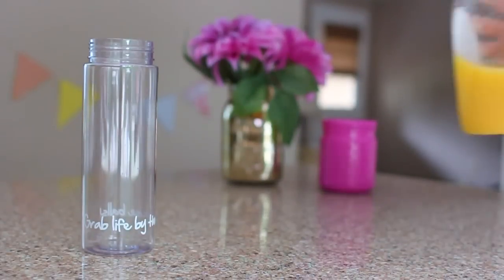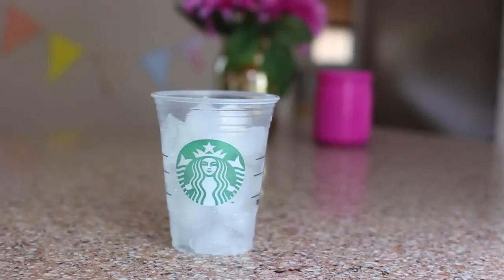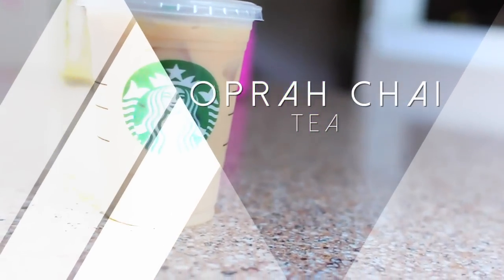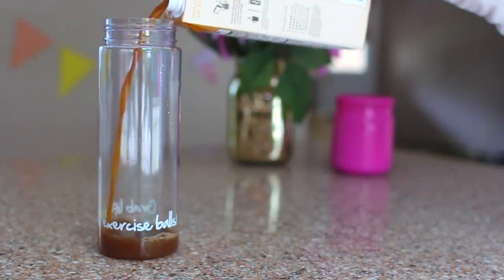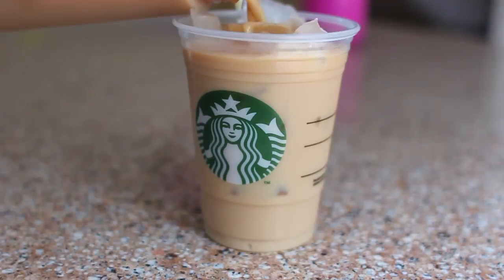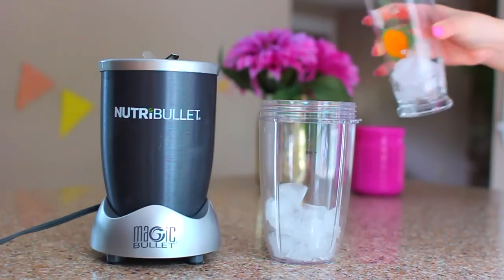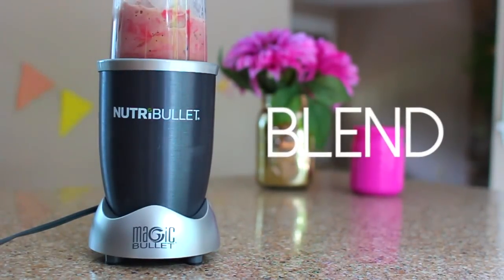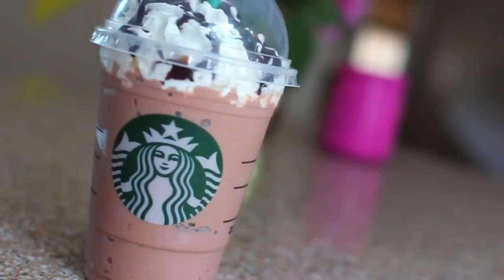DIY Starbucks Drinks for Summer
Yay! DIY Starbucks Drink video is finally up!